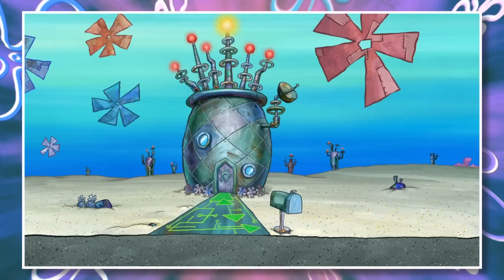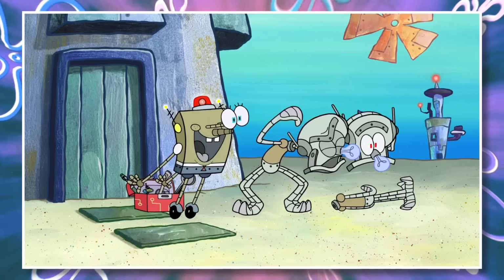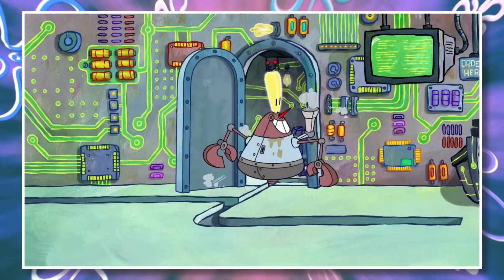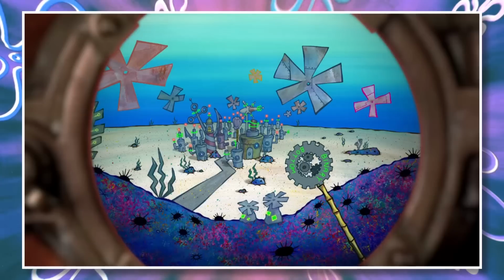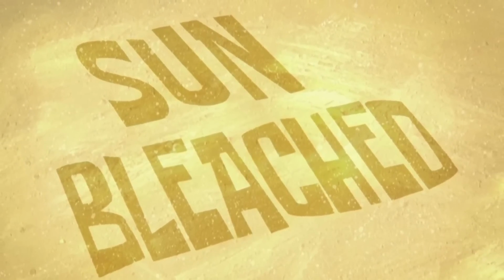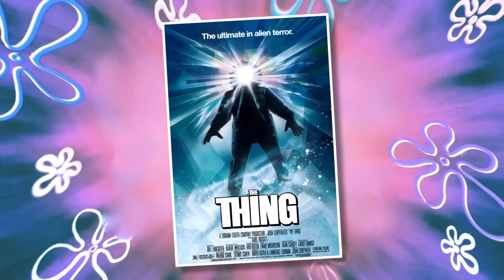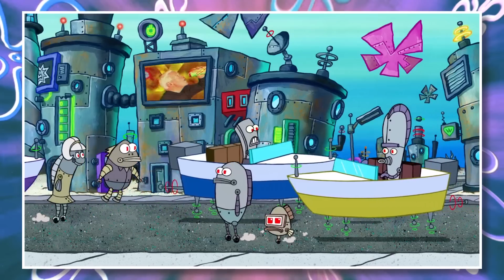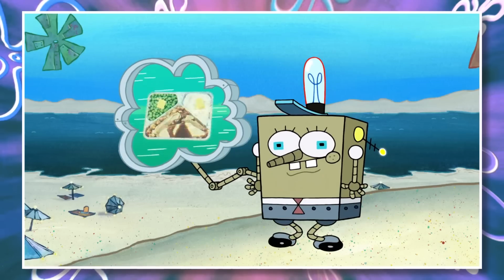SpongeBob's COOLEST New Episode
The new SpongeBob SquarePants crossover special, The Tidal Zone, includes episodes from every SpongeBob show. SpongeBob SquarePants, The Patrick Star Show and Kamp Koral all get their chance to shine, but one of The Tidal Zone's episodes in particular is special.

Welcome to Binary Bottom transforms SpongeBob's home of Bikini Bottom into Binary Bottom, a town filled with robots and interesting visual gags to fit the sci-fi theme. This is easily the strongest episode of The Tidal Zone because it subverts expectations in what we think of for the show.

0:00 The Tidal Zone was... alright?
0:52 Sponsor
1:55 Why this episode is special

Welcome to Vailskibum!
Cartoon News ✧ Reviews ✧ Discussions

New to the channel? Check this out

✭ SOCIAL MEDIA ✭

My videos are produced with the editor Camtasia Studio 2022 and I use a Blue Yeti Microphone to record. All scripts are written by me. Any footage used is from various TV shows, movies, and games to illustrate my personal thoughts on these pieces of media. All stock photos and images are either created by me or are sourced from publicly viewable image websites. If you are interested in viewing full cartoon episodes/movies or playing entire video games, please buy the DVDs and games from the media companies providing them. Also, the intro song featured in my videos is Finding Hope - Wonder.

Vailskibum videos may contain swearing, violence, references to drug use, or other mature themes. This video should not be viewed by anyone under 13 years old at any time.